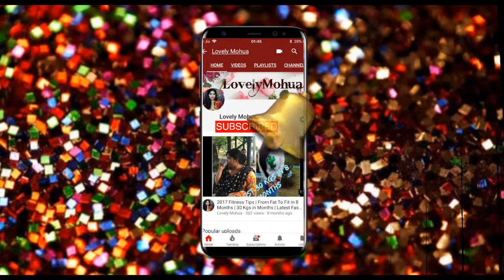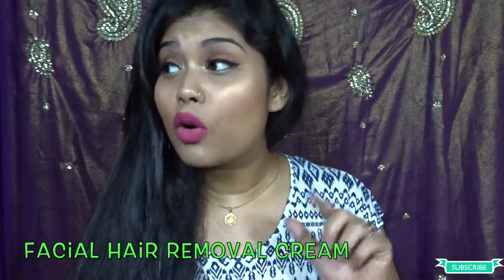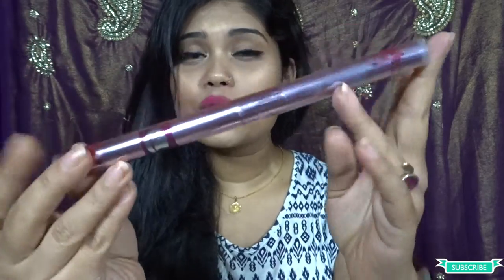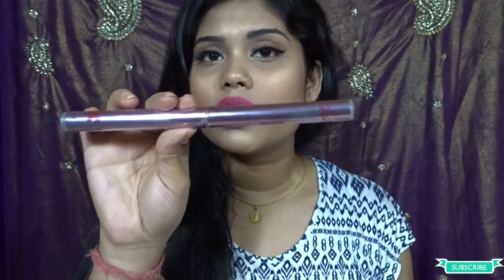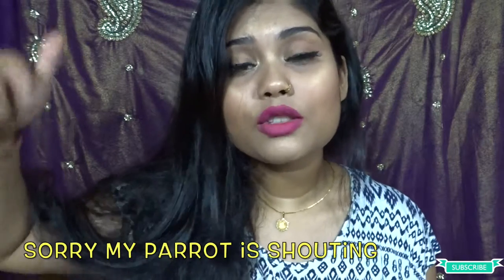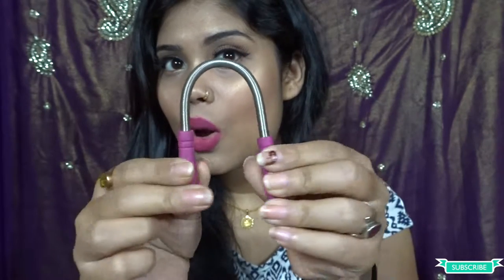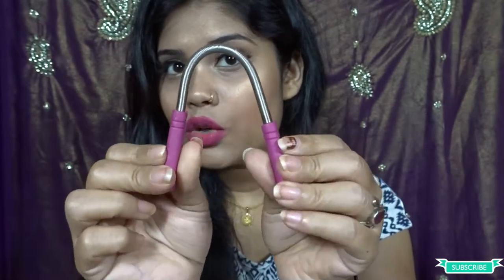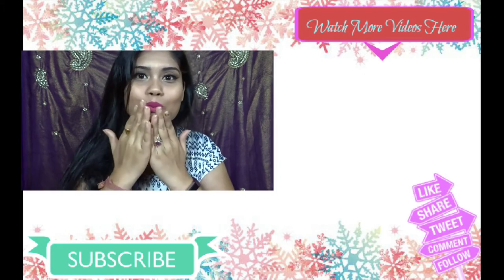Review of Facial Hair Removal Spring|| Is It Good?| Lovely Mohua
Hey, guys!  welcome to my channel, in today's video I will be sharing with u the review of facial hair removal spring, if u wanna know more then keep on watching and also don't forget to subscribe my channel love u guys mmuuahh bubye

S N A P C H A T: Luvmua4ru

LOVE
XOXO
M.G